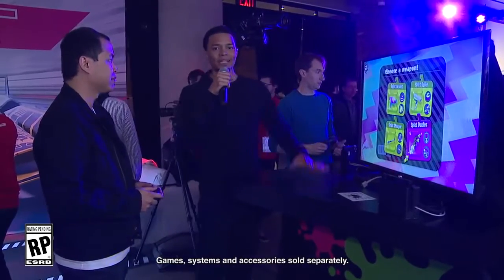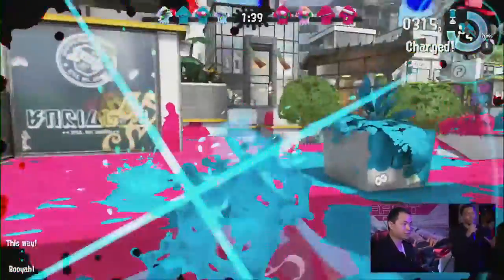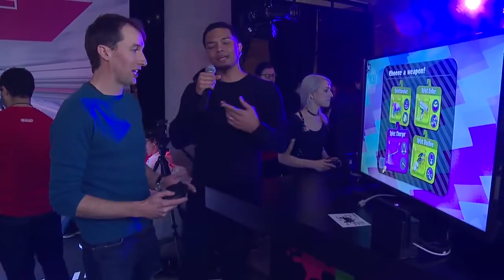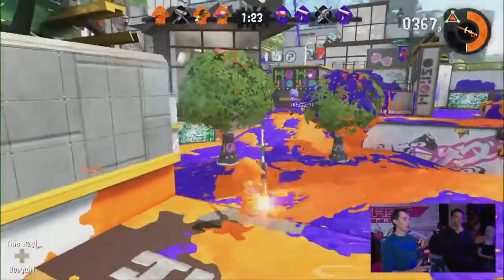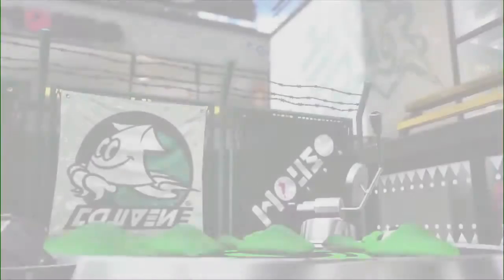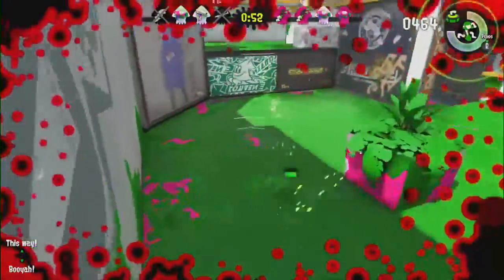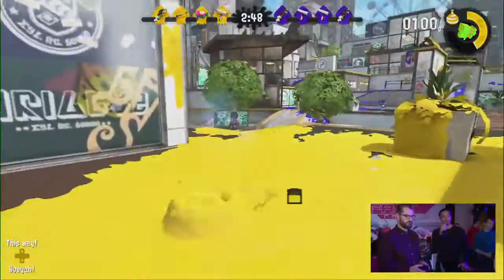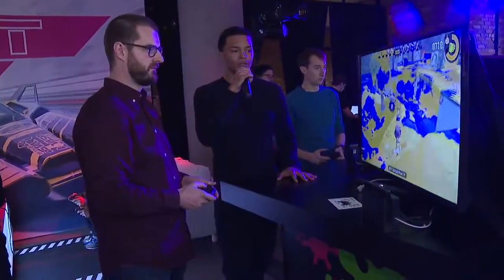Nintendo Switch Splatoon 2 – Nintendo Treehouse Live with Nintendo Switch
Nintendo Switch Splatoon 2 – Nintendo Treehouse  Live with